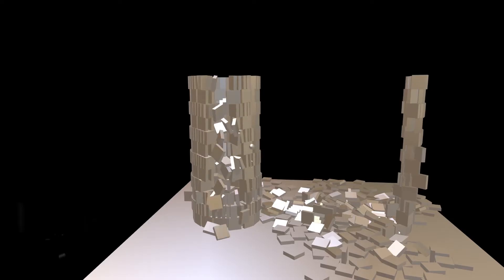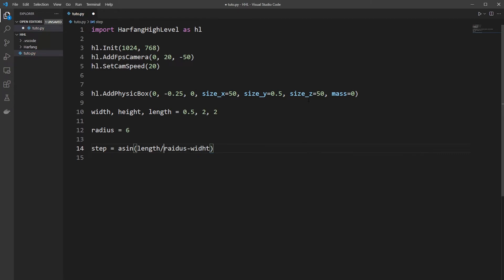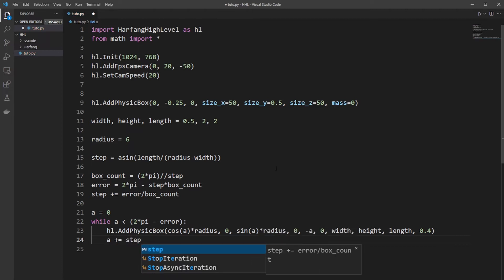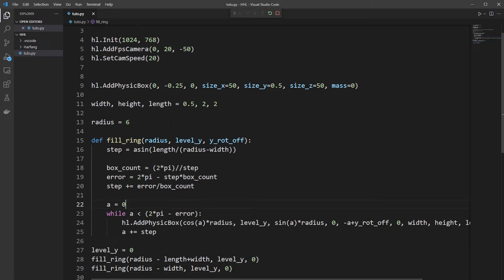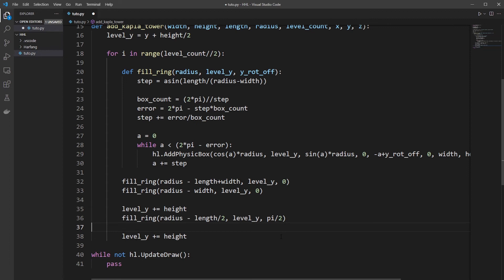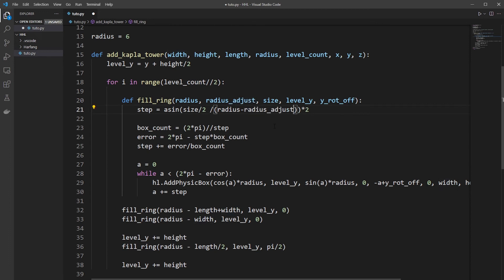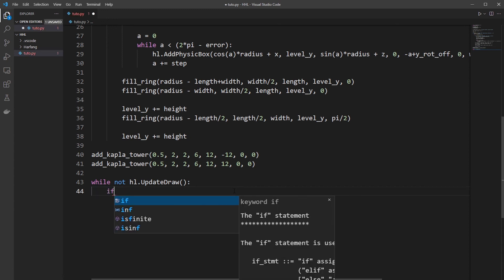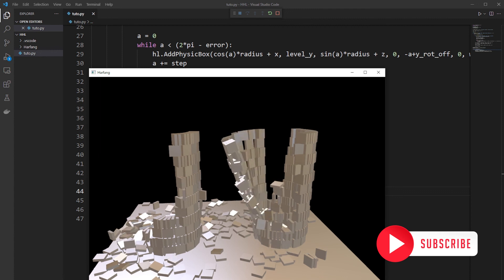Kapla Tower with Physics in Python with Harfang High Level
In this tutorial, you will be able to create a procedural dynamic kapla tower.

With a small example, you will be ready to use HarfangHighLevel in your project.

HARFANG®️ High Level is a set of simple functions that allow you to code faster, and to achieve results without needing to become familiar with the deeper notions of complex programming tools.
Get familiar with the basics, and stay focused on your needs.